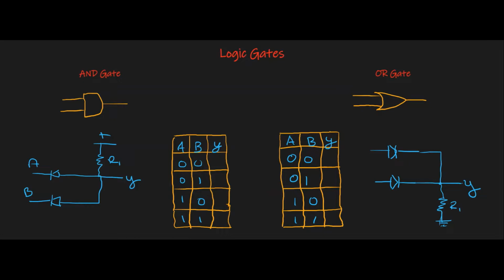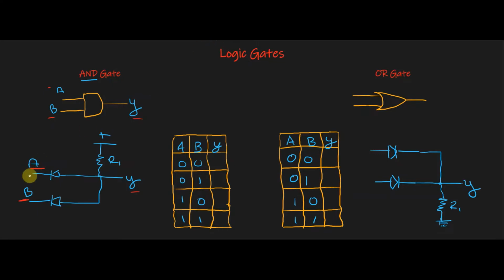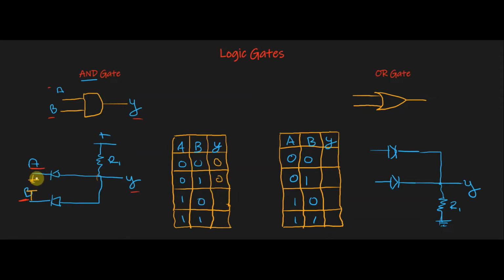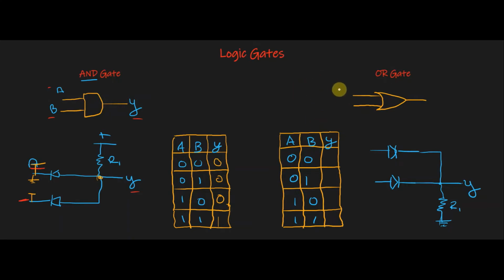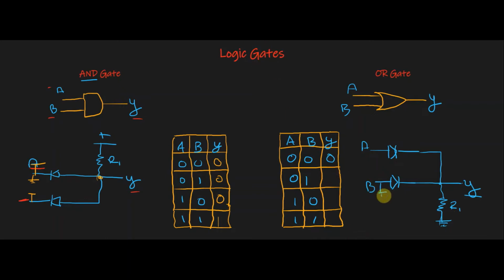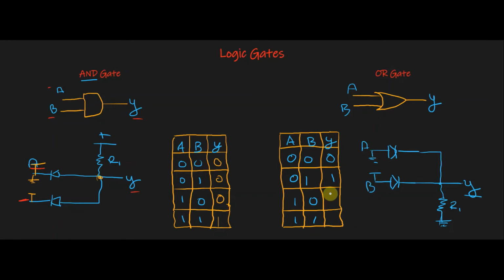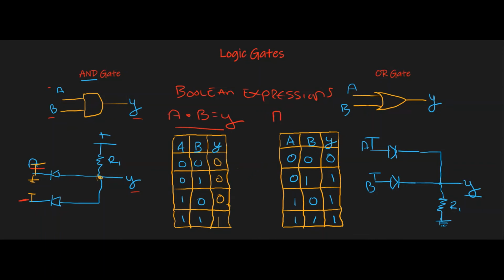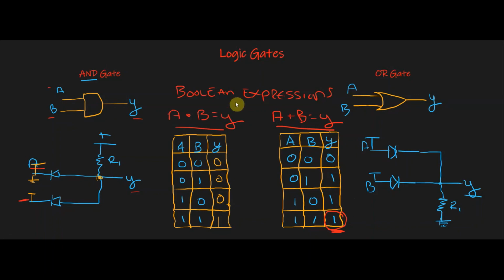AND & OR Gates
Introductory analysis of AND and OR gates.